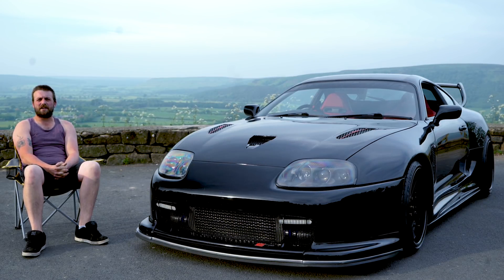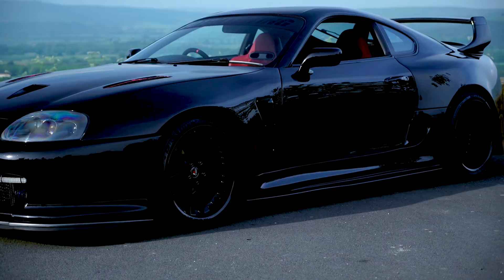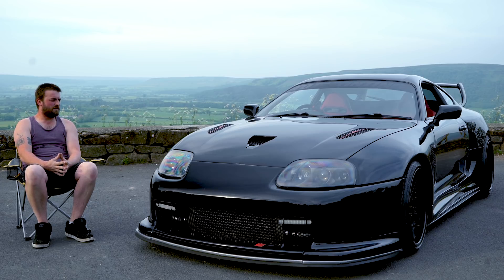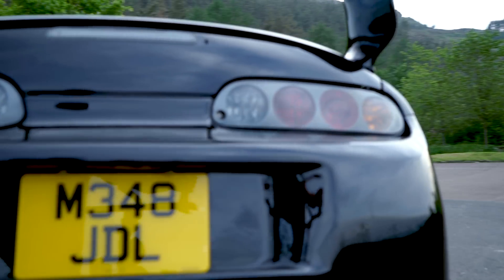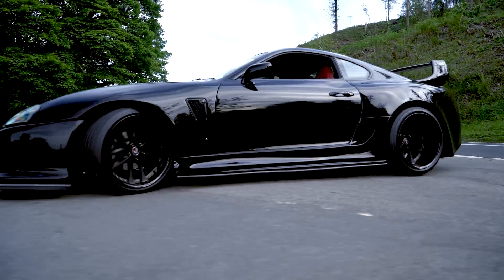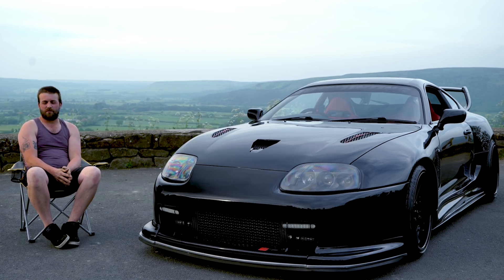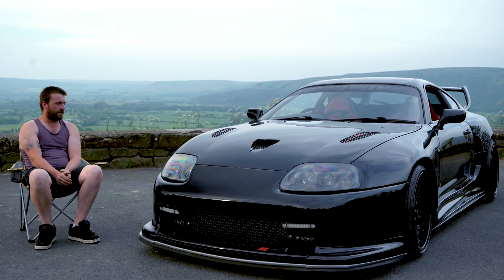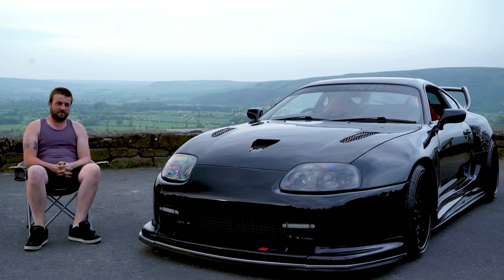Widebody Turbo Supra [TDSC]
This supra is one of a kind! It is currently the only Speedwells blown out kitted coupe in the world. Since buying the car lawrence has done an NA-T conversion and added some of his own touches to the car!

MEDIA

MUSIC